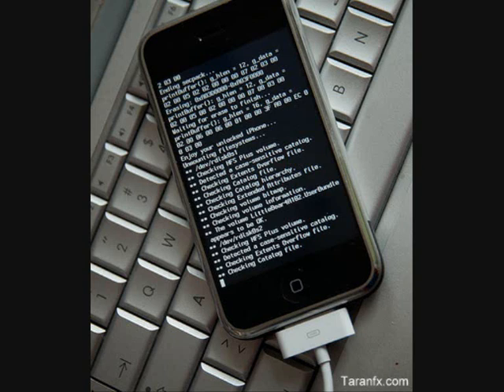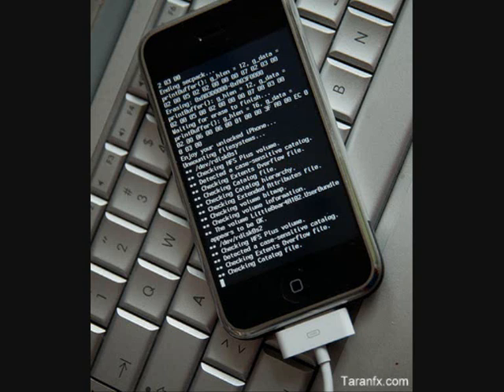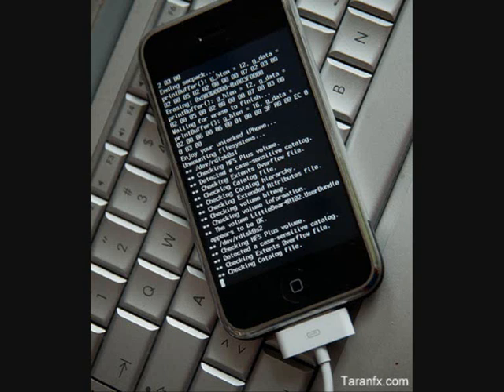Why Jailbreak your iPhone?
JailModz here!
Basically just bringing some help as to why you would go about with a Jailbroken iPhone/iPod Touch/iPad.
So what is a Jailbroken iPhone?

In short, Jailbreak is the process of hacking an iPhone to free it from Apple restrictions.

Because the iPhone is far from flawless as Apple created it, thousands of iPhone users have flocked to Jailbreak in search of iPhone changes and improvements. iPhone has been held back by limited customizability, text message privacy issues, and a lack of multitasking capabilities. But Jailbreak can solve all of these problems with apps and fixes available in Cydia and Installer.

Cydia and Installer are the unofficial "App Stores" of the Jailbreak world. Developers create apps and tweaks and different utilities and upload them to these package managers, which organize everything into categories. The differences between Cydia and the App Store are the lack of an app approval process, and the lack of access limits on the iPhone software — i.e. you can do things Apple did not design the iPhone software to do.

So why Jailbreak your iPhone?

No restrictions. Want a custom wallpaper on your home screen? Custom icons for your apps? Internet tethering? A category system for organizing your apps? The ability to hide native iPhone apps you don't use? You can do all of this and more with Jailbreak.

Hope this helped and gave you a breif description on what a jailbreak is and why people do it, thanks alot for watching this video, please subscribe if you would like a tutorial on how to jailbreak an iPhone/iPod Touch/iPad

Thanks, JailModz